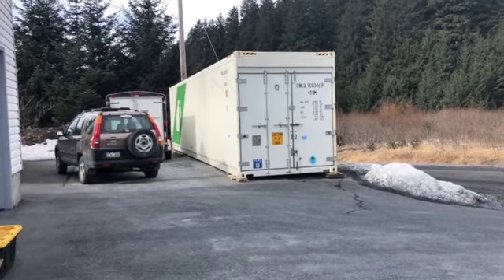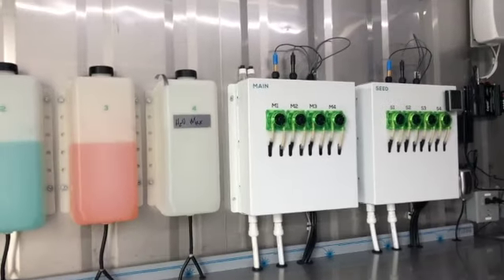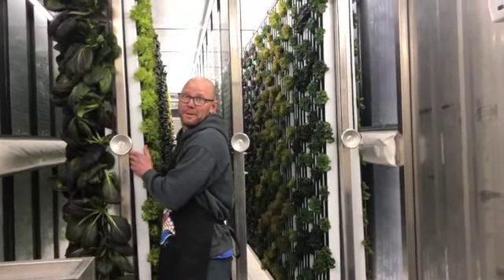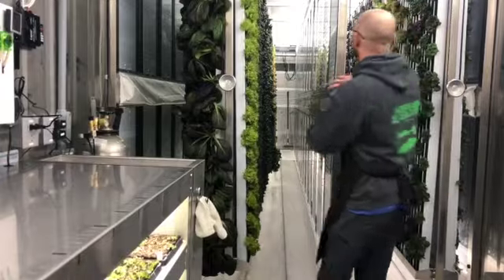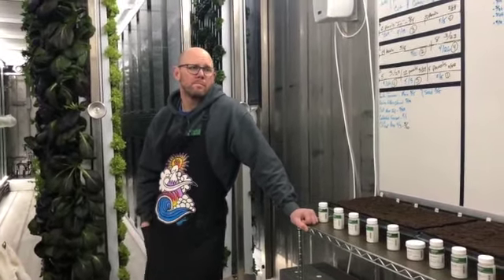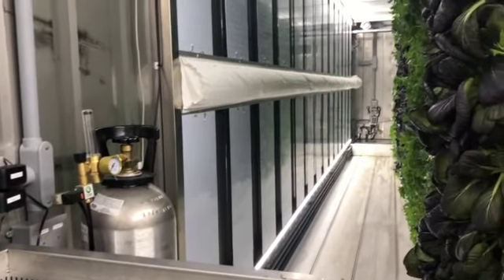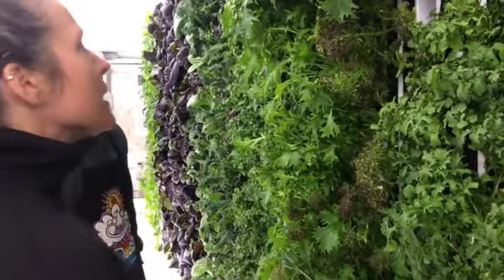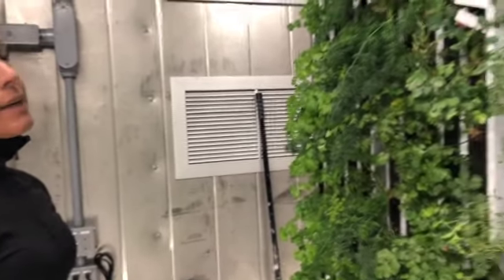Brightbox Farm Tour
Tour the container growing operation that provides locally grown greens all year-round to Kodiak Alaska!